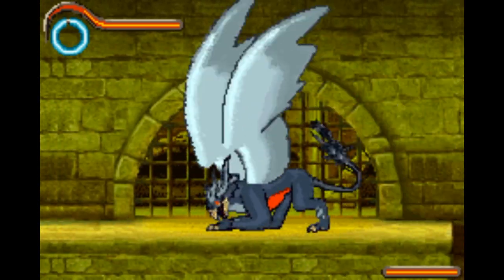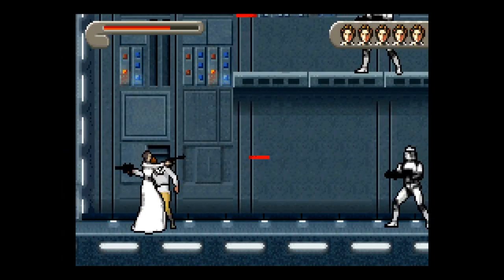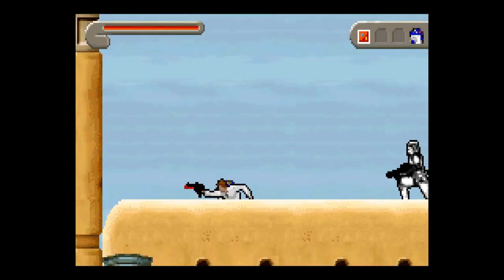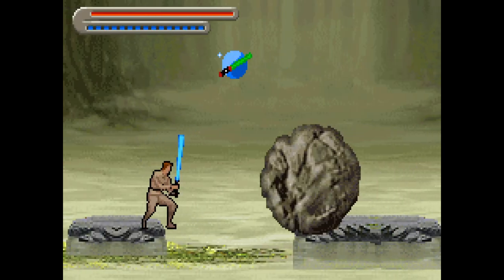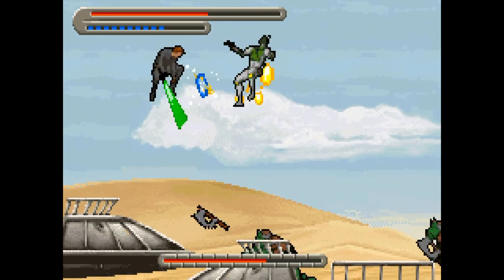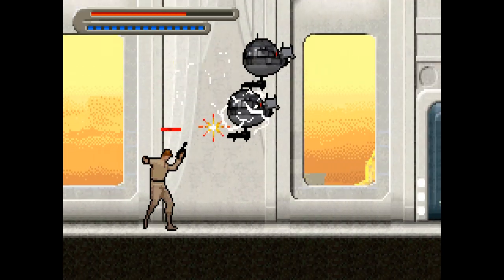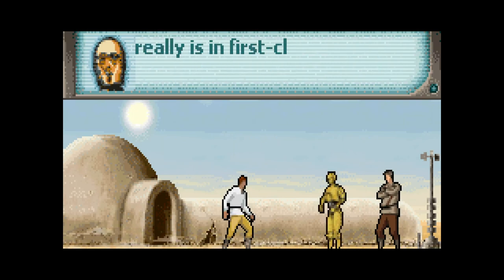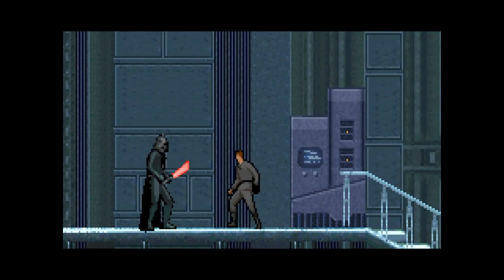Star Wars Gaming Holocron 2.34 Trilogy: Apprentice of the Force (2004)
Relive the most thrilling moments of the original trilogy - Train to be a Jedi, fight Darth Vader and Boba Fett, escape from the fearsome Rancor Beast, and destroy the Death Star!